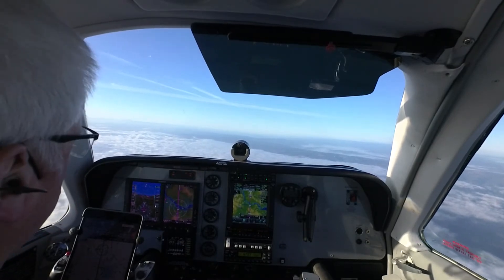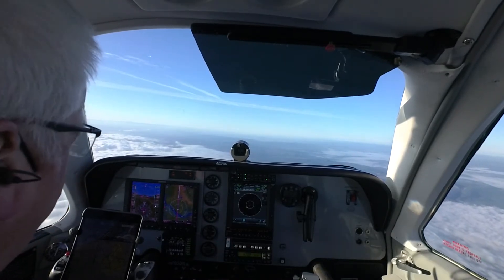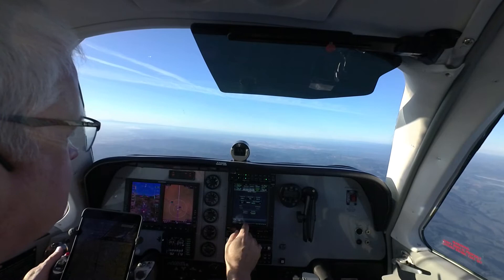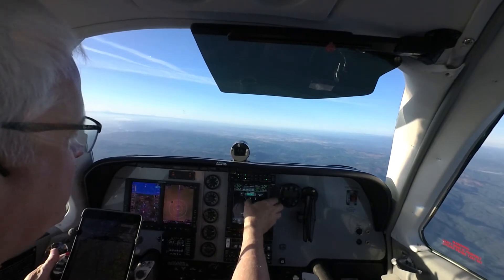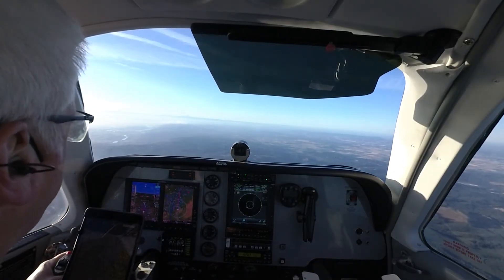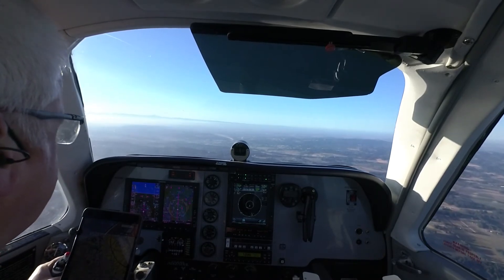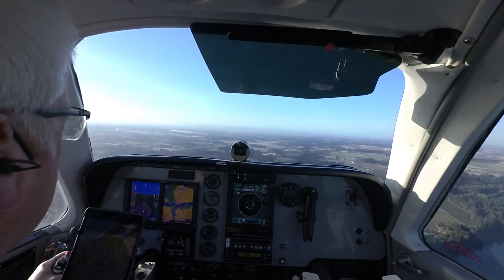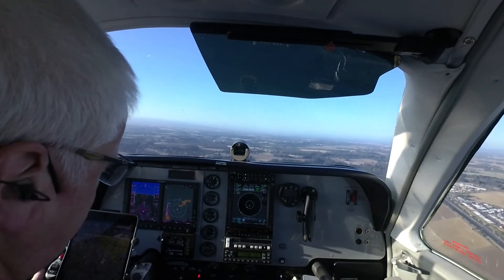KUAO--Descent and Landing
Descent and landing at Aurora, OR (KUAO), home of Pacific Coast Avionics, Van's Aircraft, and the Columbia Aviation Association.